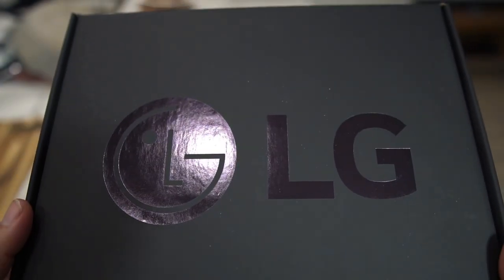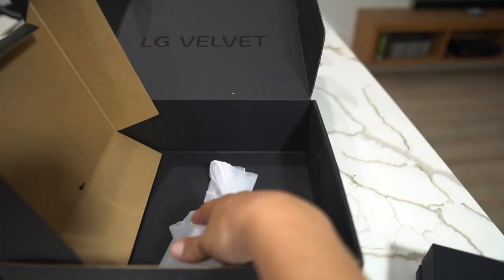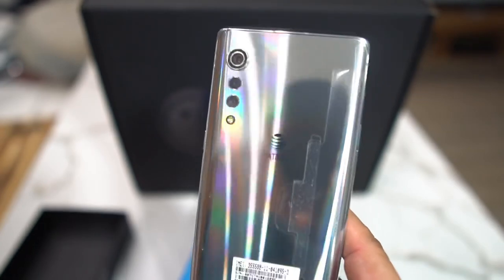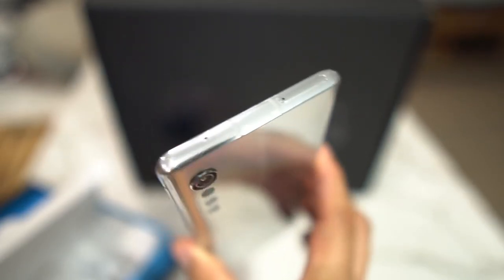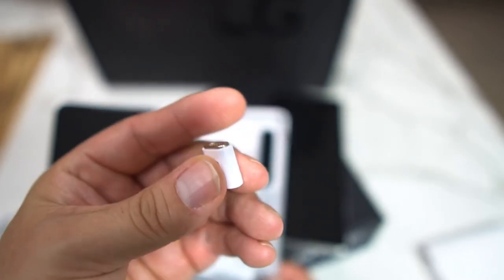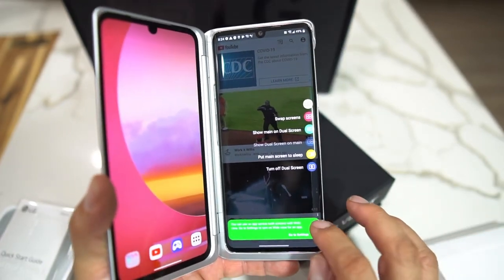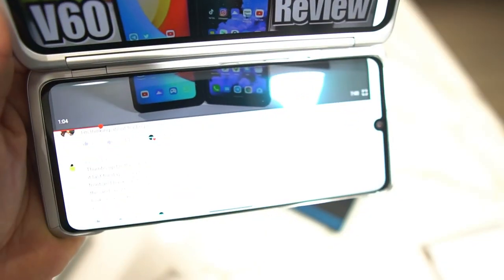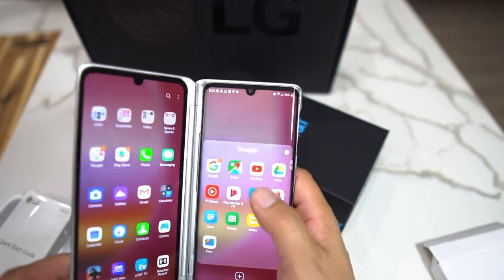LG Velvet - Unboxing and First Impressions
The new Dual Screen Phone from LG - The LG Velvet. I unbox this sleek new device from LG along some goodies from LG.

LG G8X Dual Screen phone under $350

LG V50 Dual Screen Phone

LG Velvet Specs
AT&T LG VELVET SPECIFICATIONS
Processor: Qualcomm Snapdragon 765G
Display: 6.8 inch, 2460 x 1080 pixels resolution OLED 20.5:9 aspect ratio (395 ppi)
Operating system: Android 10 with LG UX 9.0 UI
RAM: 6GB
Storage: 128GB internal with microSD expansion card slot
Cameras: 8MP ultra-wide (120 degrees) f/2.2 f/1.8 and 48MP rear cameras with 5MP ToF sensor. 16 megapixel f/1.9 front-facing camera.
Water resistance: IP68 water and dust rating
Shock resistance: MIL-STD 810G
Connectivity: Wi-Fi 802.11 a/b/g/n/ac, Bluetooth 5.1, GPS, NFC
Battery: 4,300 mAh non-removable with Qualcomm Quick Charge 4.0+
Dimensions: 167.2 x 74.1 x 7.9 mm and 180 grams